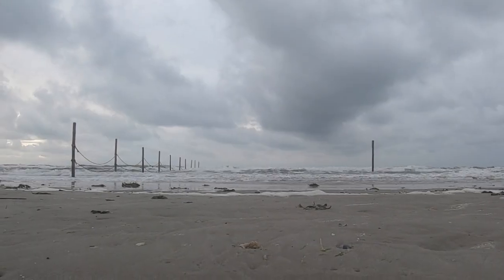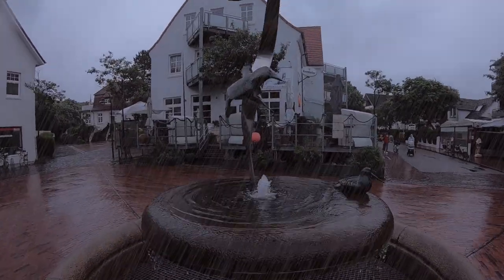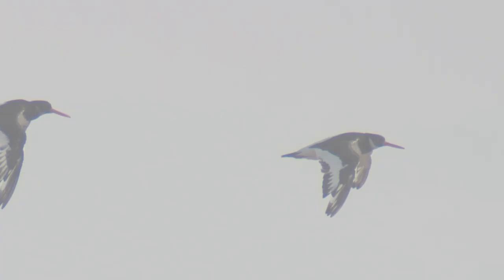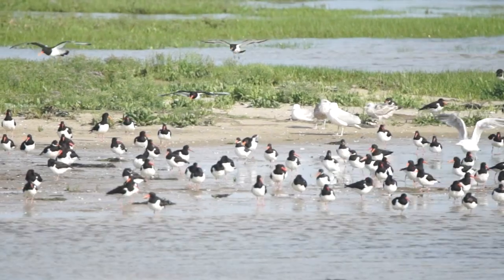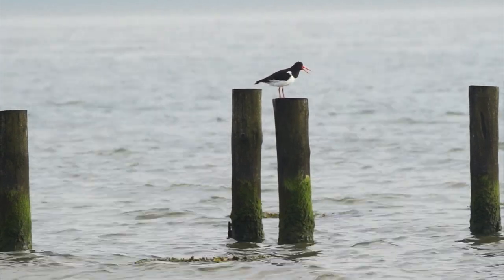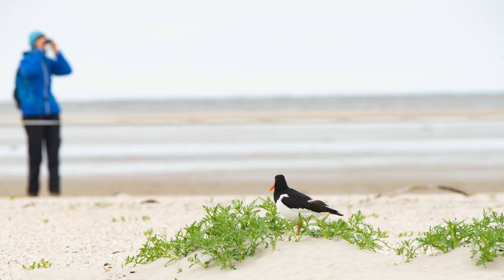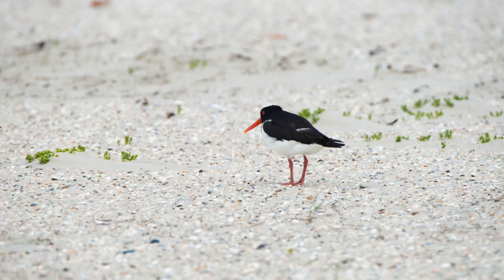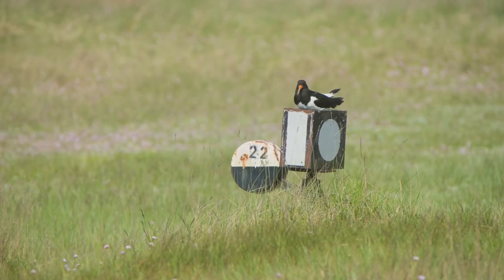Oystercatchers on Wangerooge - Germany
There is no bird on the German coast
as ubiquitous as the oystercatcher.
Here is a little documentary.